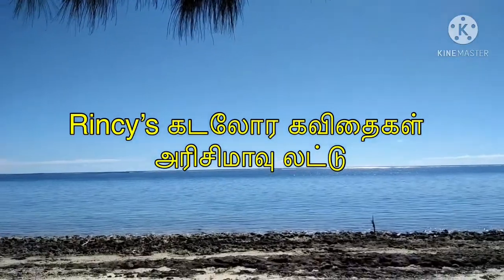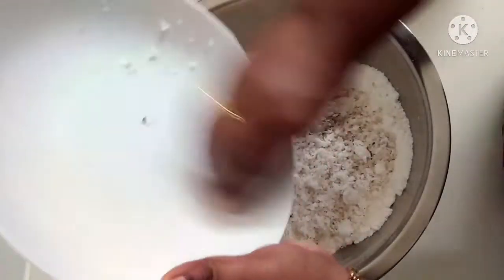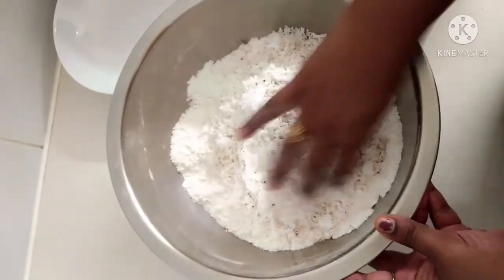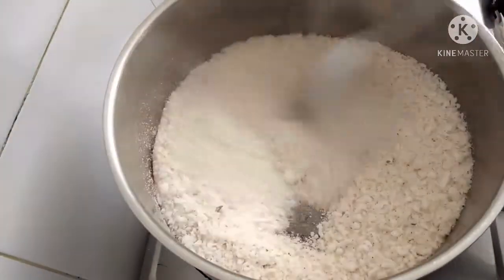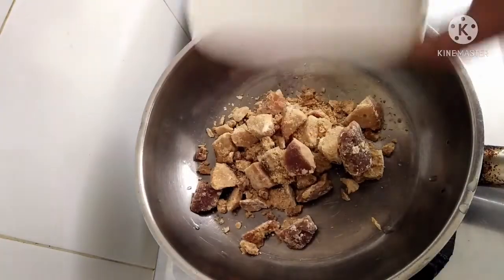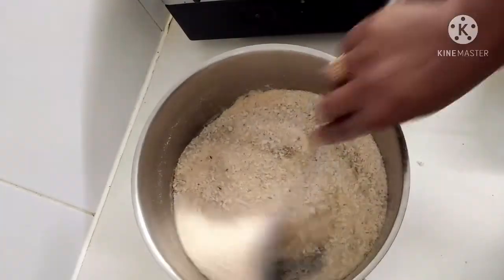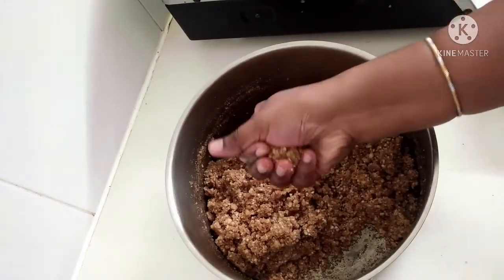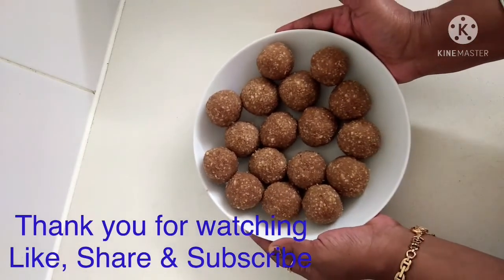ஆரோக்கியமான இடிமாவு உருண்டை / Healthy Rice flour Ladoo / Arisi Mavu urundai /Healthy Snacks for kids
Welcome to Rincy’s KK